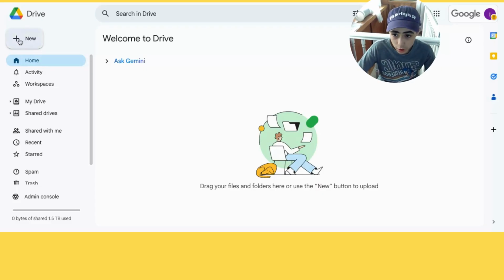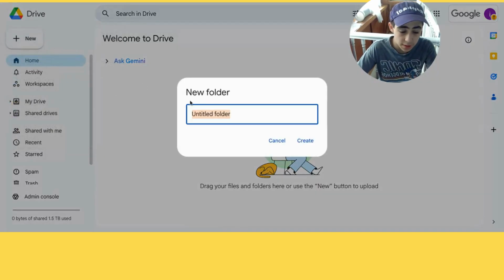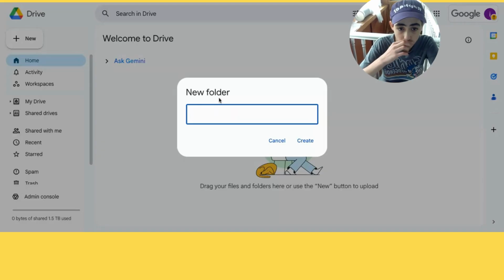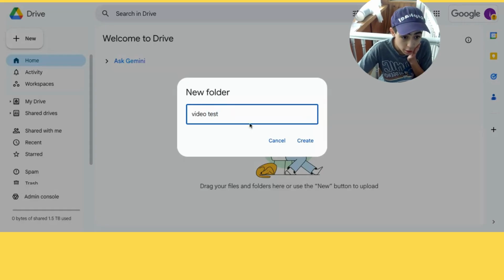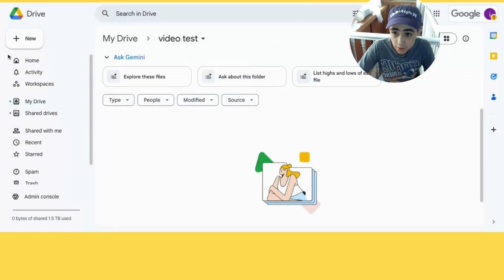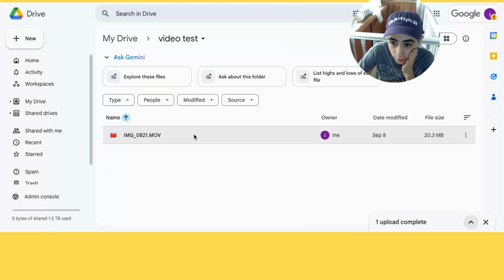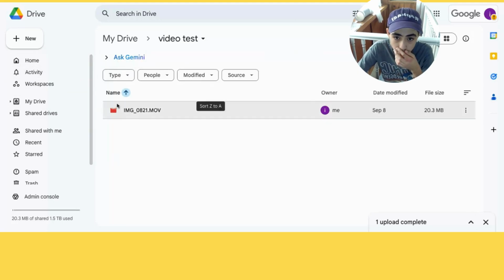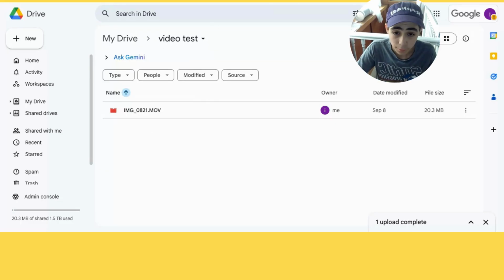how unload a video in Google Drive from Google workspace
It seems like you're asking about how to upload or remove (unload) a video from Google Drive in Google Workspace. Since "unload" can be interpreted in a couple of ways, I’ll cover both possibilities:

✅ 1. Uploading a Video to Google Drive (in Google Workspace)

If you want to upload a video (maybe that's what you meant by "unload"):

Click “+ New” on the left-hand side.

Select File upload.

Choose the video file from your computer.

Wait for it to finish uploading. You’ll see a confirmation when it's done.

You can now share or access the video like any other file.

🗑️ 2. Removing (Unloading) a Video from Google Drive

Find the video you want to remove.

Right-click on it and select Remove.

It will go to the Trash (left menu).

Go to Trash, right-click the file again, and choose Delete forever if you want to permanently remove it.

Note: If your Google Workspace admin has restricted file deletions, you may not be able to permanently delete it.

🎓 Bonus: Things to Know for Google Workspace Accounts

Google Workspace may have storage quotas depending on your organization's settings.

Admins can see shared files, and some may enforce content policies (e.g., disallowing personal or copyrighted content).

If you’re trying to free up space, remember to empty your Trash after removing videos.

Let me know if you meant something more specific by “unload” (like removing from shared view, transferring ownership, or offloading to another system).